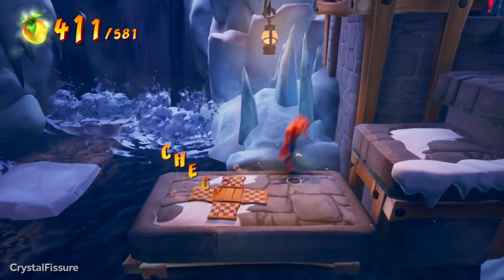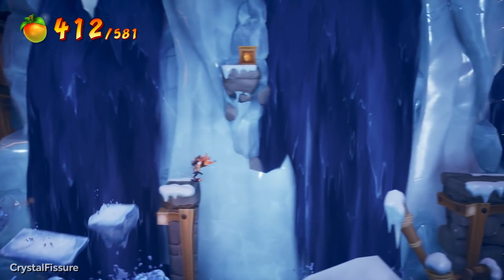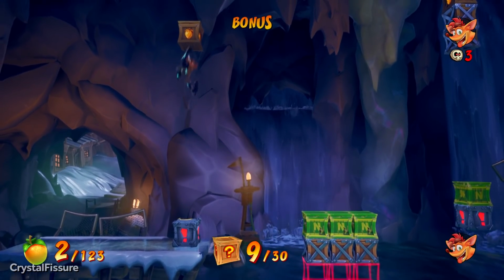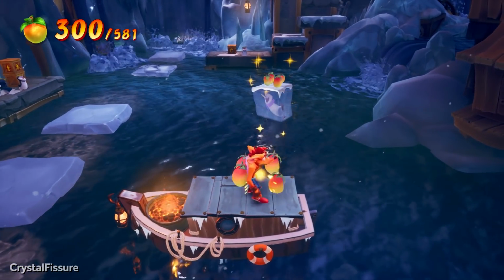Crash Bandicoot 4: It's About Time | Snow Way Out [Crash's Perspective] Hands-on Impressions!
Crash Bandicoot 4: It's About Time | Snow Way Out [Crash's Perspective] Hands-on Impressions & CrystalFissure Gameplay

Hello everyone, CrystalFissure here. This past week I had the opportunity, courtesy of Activision, to play a non-final build of Crash Bandicoot 4: It's About Time. I got to play Snow Way Out from Crash's perspective. Yes, there are two versions of this level. This is Crash's, and then later on we get Cortex's. Anyway, lots to say about this level. It's a big one; so many boxes and a lot of working with slowing down time.